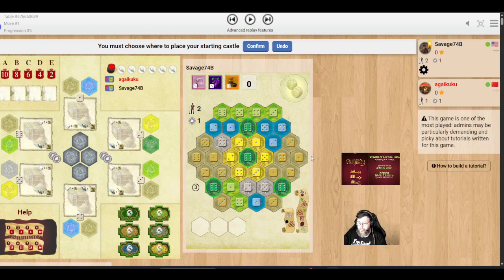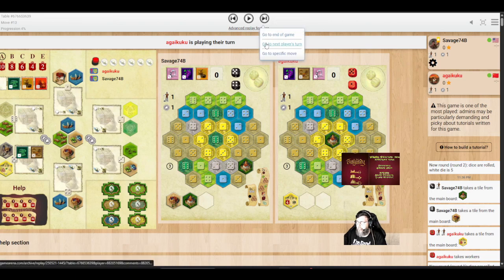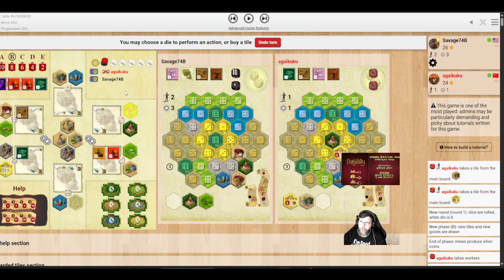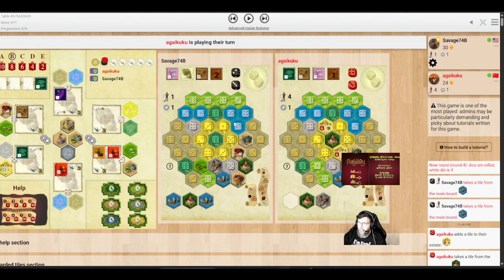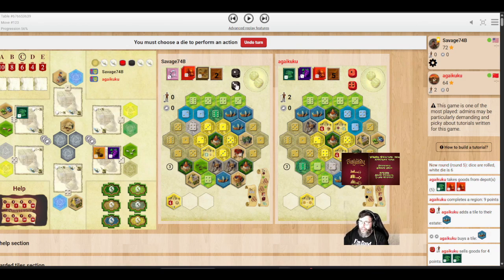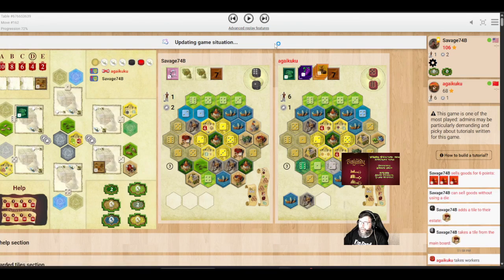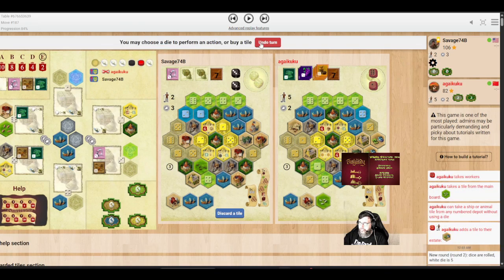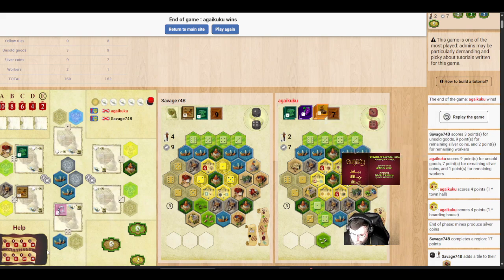Castles of Burgundy WSBG Practice - Gameplay and Strategy talk 2.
My name is Brian Savage.  I have competed at The World Series of Board Gaming the past 3 years.  I made the final table for Bloodrage in 2022 and won the Catan outer ring tournament in 2023.

I am preparing for The World Series of Board Gaming.  In this video we will be reviewing a game of Castles of Burgundy on BGA.